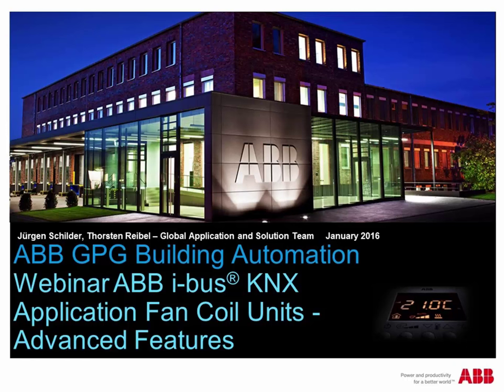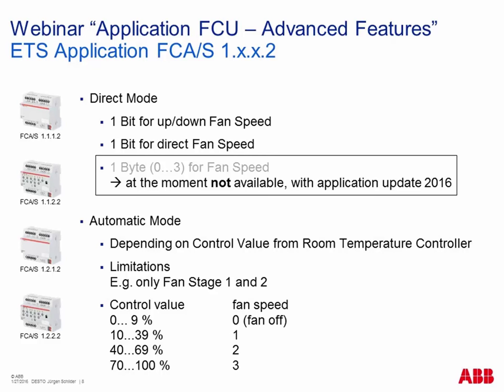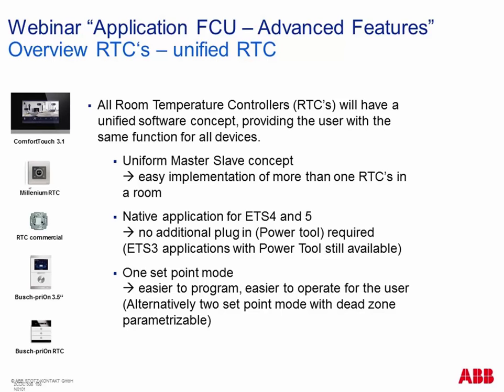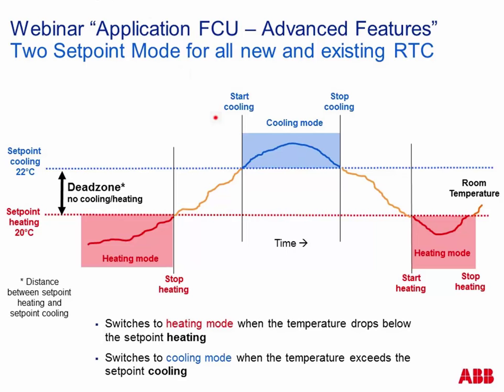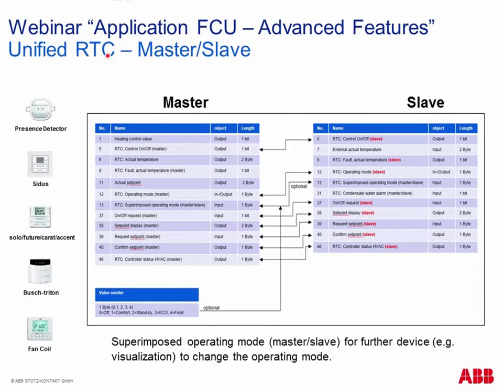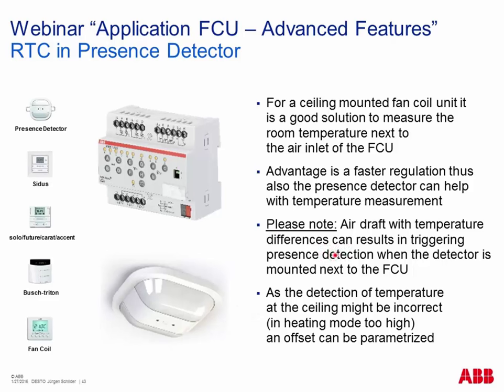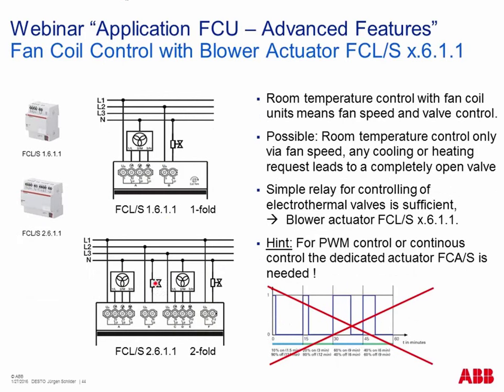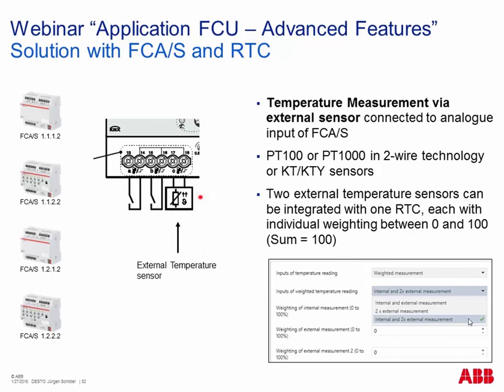Webinar about Fan Coil Actuators Part II (Advanced Features)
Webinar from the Building Automation Training & Qualification Team at ABB Stotz-Kontakt GmbH, Heidelberg.